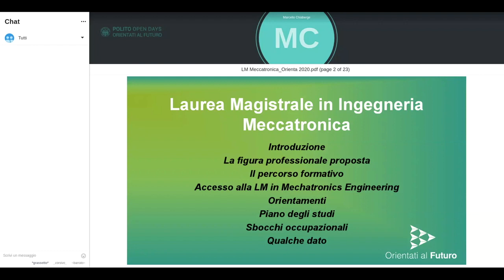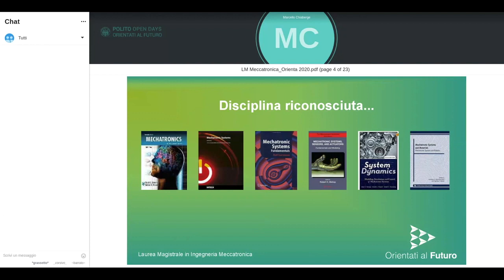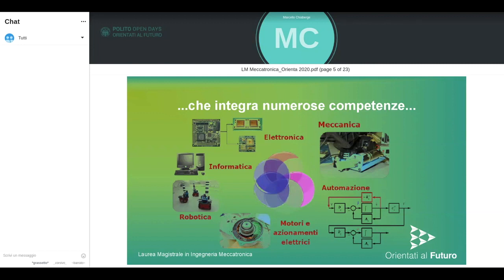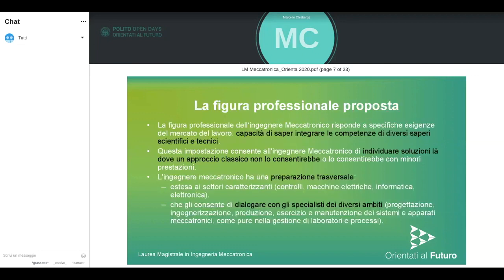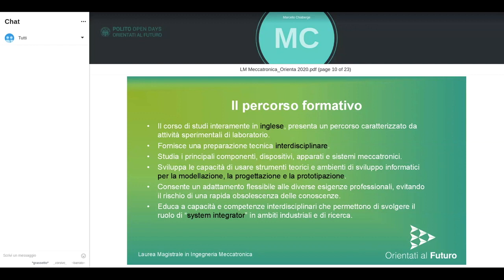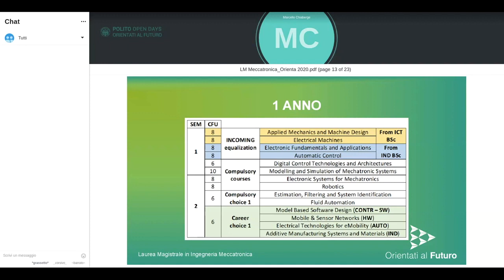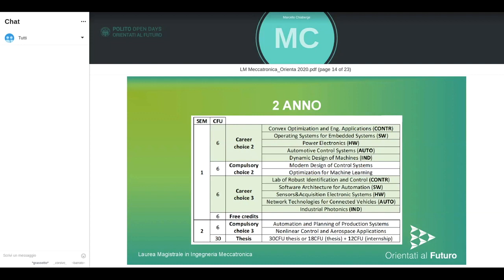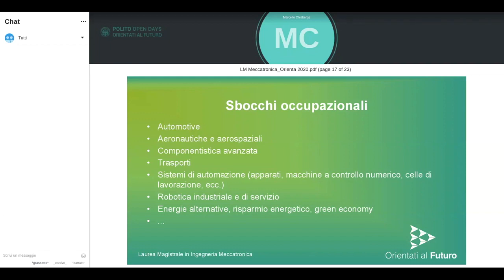🇬🇧 Mechatronic Engineering LM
Presentation of Master of Science in Mechatronic Engineering, Politecnico di Torino.